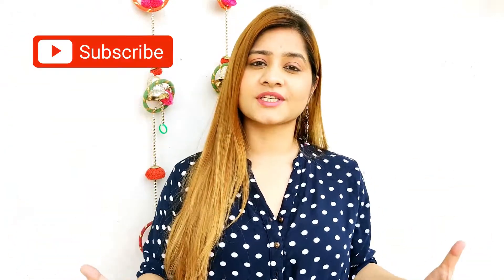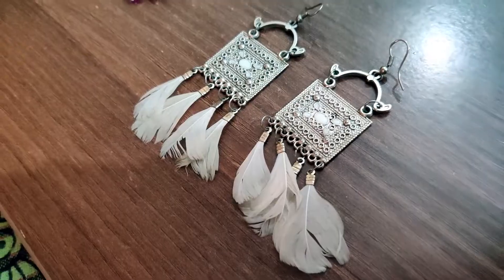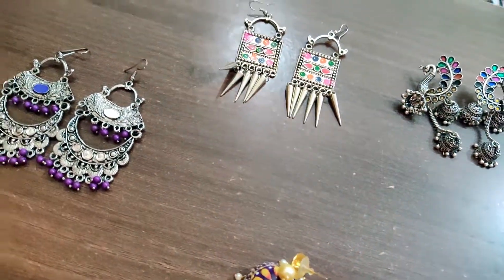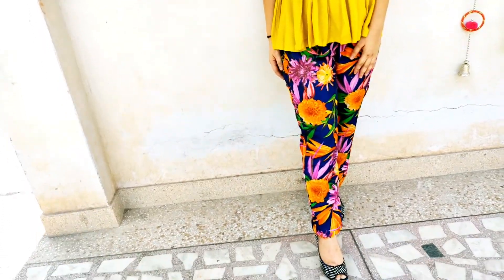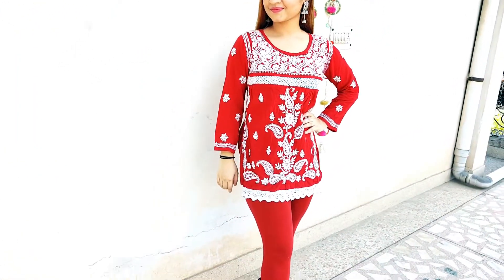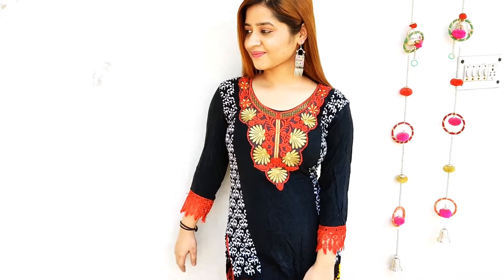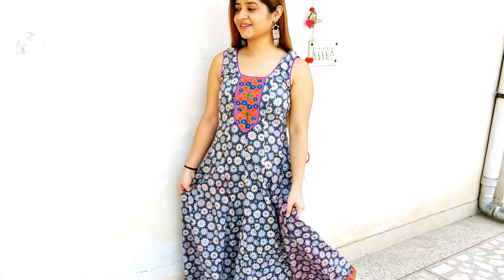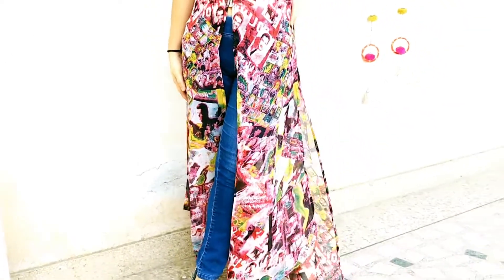Ethnic Styling For Work/College Wear | Everyday Look | Easy Going Outfits For Freshers | Ruchi Gopal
Hello Girls,
In this video I have shortlisted different kind of outfits that are easily available and can create a great collection for college going & office going women. So that you can have a hassle free styling on daily basis in your busy life and you can focus more on your work rather than worrying about daily styling or looking presentable.
Hope it will be a helpful video!
for more knowledgeable/ entertaining videos!

Regards
Ruchi Gopal